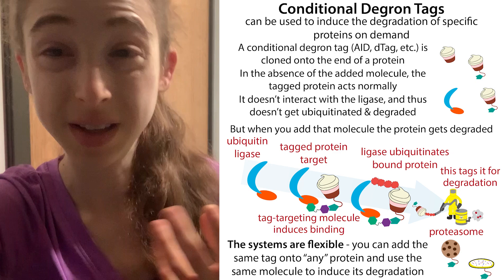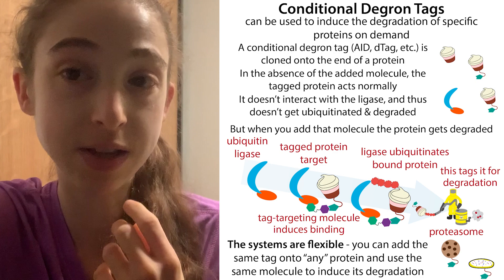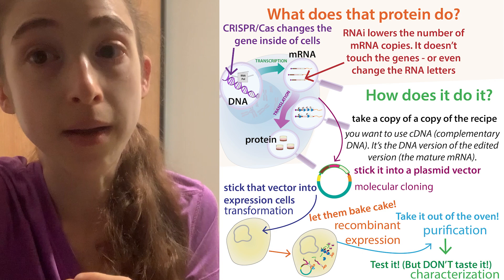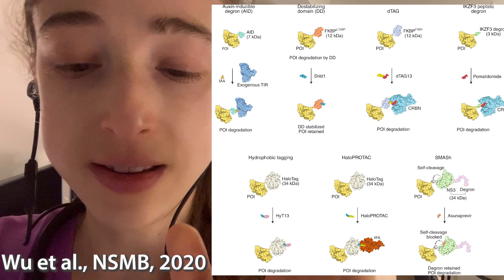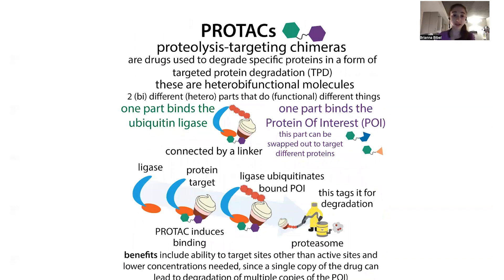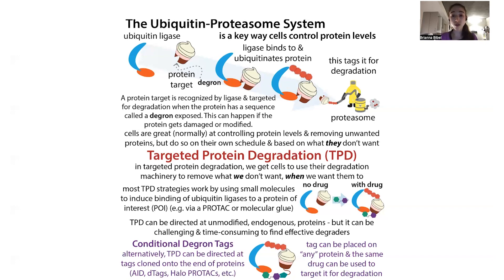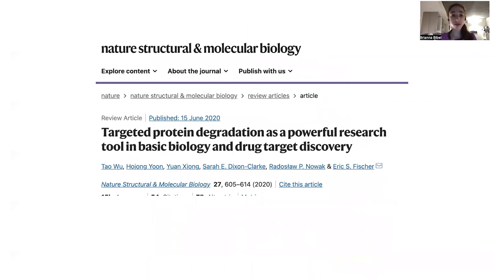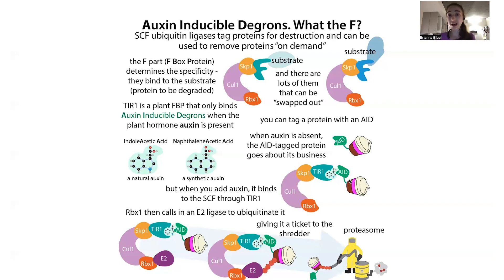Conditional degron tags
Conditional degron tag systems such as AID tags, dTags, and HaloPROTACs allow us to degrade proteins on demand - but only if we add a genetically-encoded tag onto the protein. Then, we can add a molecule that binds to the tag and takes the protein to equipment of the cells’ own degradation machinery, typically the ubiquitin-proteaseome system. It’s an example of targeted protein degradation, but unlike the TPD I discussed yesterday, which targets endogenous, “unmodified” proteins, and can therefore potentially be used as therapeutics, conditional degron tags, because they require the genetic modification, can’t touch those. But they are super helpful in the lab! And they’re a lot easier to make than PROTACs and molecular glues that target specific proteins - these just have to target the tags! So people in labs all around the world can stick the same tag on all sorts of proteins and add the same chemical and get all those different proteins degraded all around the world, helping the researchers to figure out what the proteins do. (At least if it works - there’s still a lot of testing out different systems to find what works best for specific proteins, etc.)

And If you need to get even more caught up first, no problem - here’s a past post on the ubiquitin-proteasome system

I don’t have text for this new stuff, but I do have links to some really good text from others! Reviews and primary lit.

Some resources:

Reviews:
Wu, T., Yoon, H., Xiong, Y., Dixon-Clarke, S. E., Nowak, R. P., & Fischer, E. S. (2020). Targeted protein degradation as a powerful research tool in basic biology and drug target discovery. Nature structural & molecular biology, 27(7), 605–614.

Potential future tags?
Proteome-scale induced proximity screens reveal highly potent protein degraders and stabilizers. Juline Poirson, Akashdeep Dhillon, Hanna Cho, Mandy Hiu Yi Lam, Nader Alerasool, Jessica Lacoste, Lamisa Mizan, Mikko Taipale. bioRxiv 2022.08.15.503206; doi 10.1101/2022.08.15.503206

AID:
Nishimura, K., Fukagawa, T., Takisawa, H., Kakimoto, T., & Kanemaki, M. (2009). An auxin-based degron system for the rapid depletion of proteins in nonplant cells. Nature methods, 6(12), 917–922.